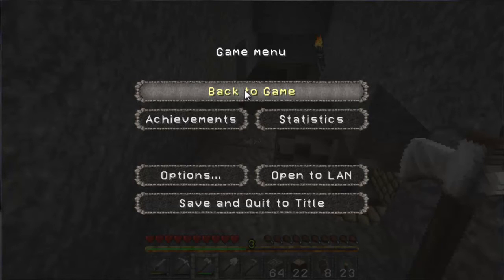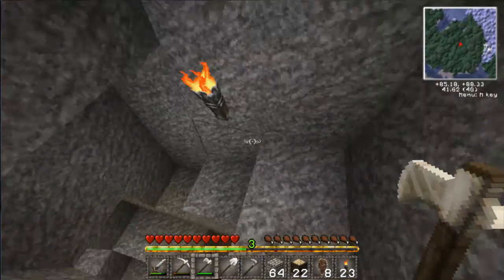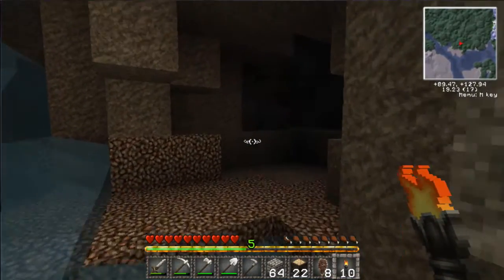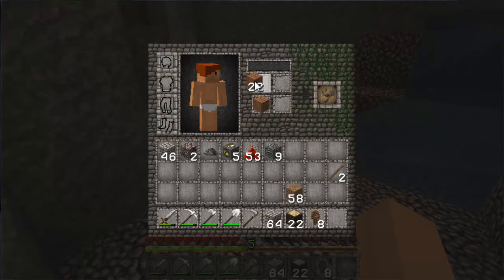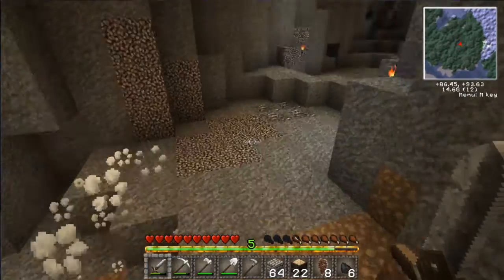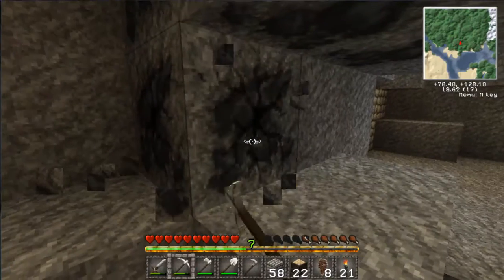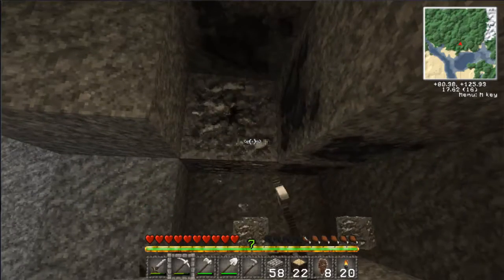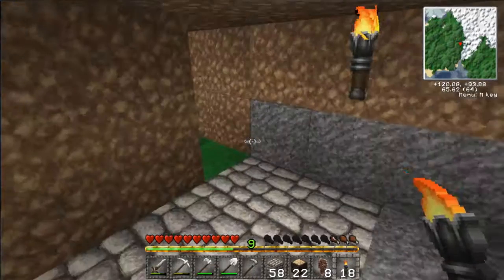ButtersCraft || Minecraft 1.6 Survival Mode Episode 4 - Our First Mining Trip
Episode 4 of survival mode and its time to get down and dirty in the depths of the cave system as we need to stick up all the rare ores that are down there. Some pesky creepers try to spoil the fun but we end up coming up trumps with our pockets full. :)